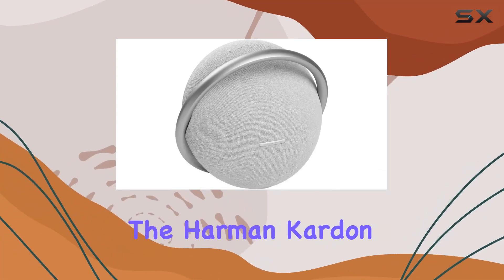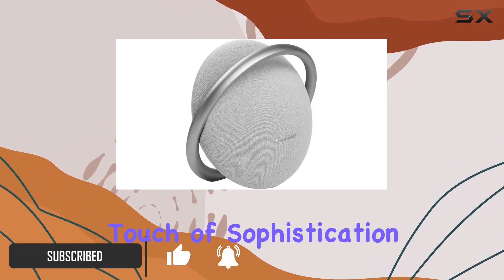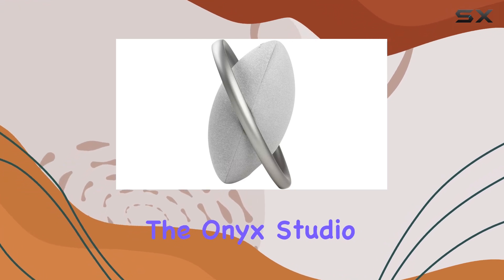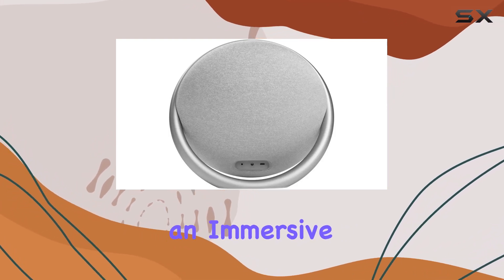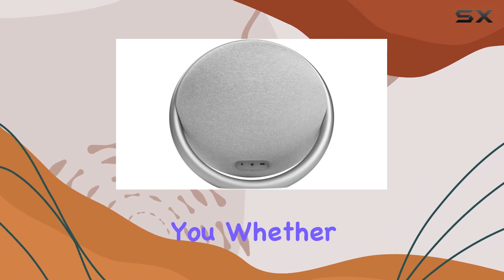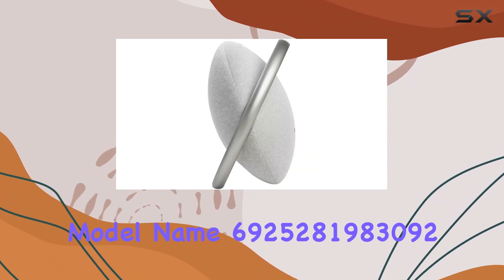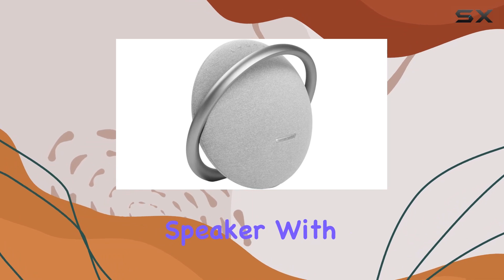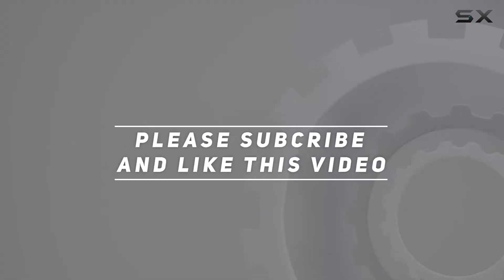Harman Kardon Onyx Studio 7 Bluetooth Speaker Review - Superior Stereo Performance!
0:00 Intro
0:06 Review

Things that we mentioned in this video:
Harman Kardon Onyx Studio : B09435JXSL